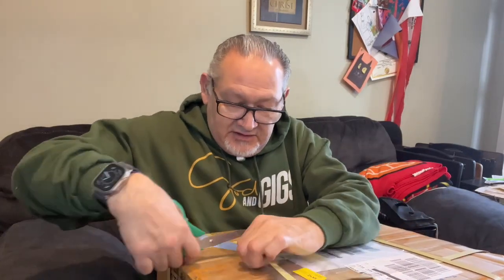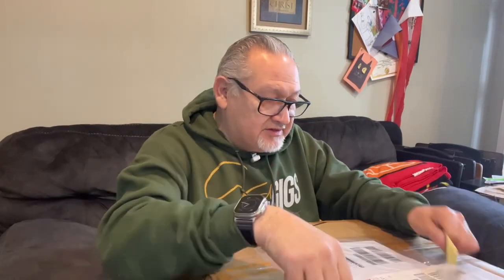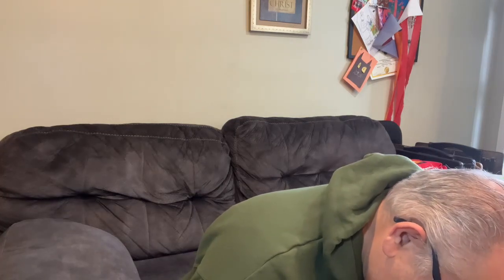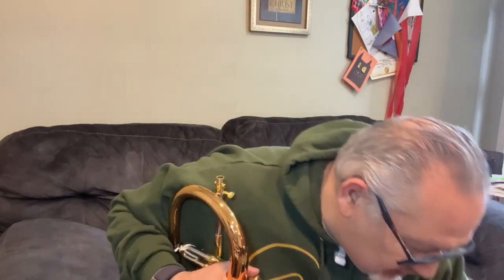CarolBrass flugelhorn, the opening.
My new CarolBrass flugelhorn “Euro Bell" Model Thank You to my friend Jim @jamesbohm8972 and CarolBrass @CarolBrass

More to come with new music.